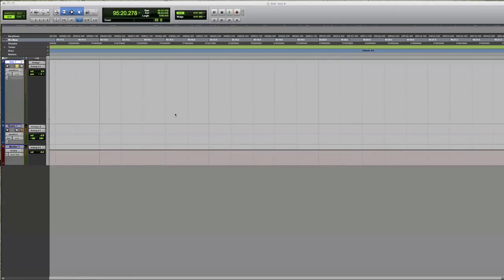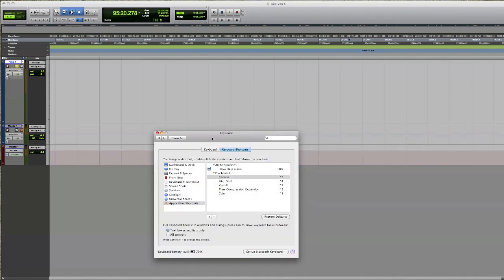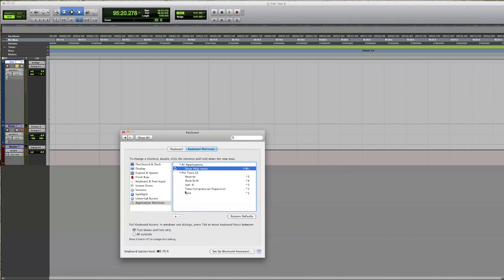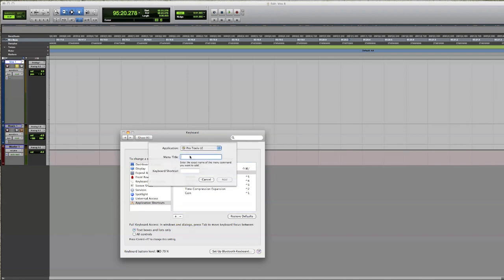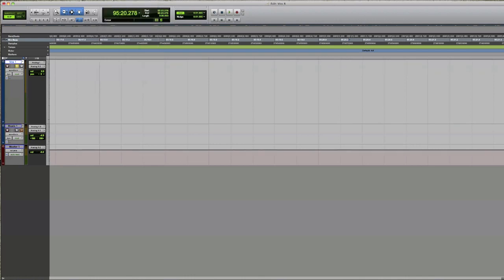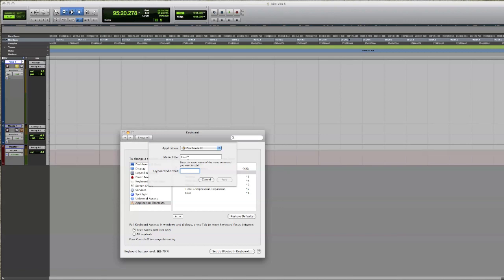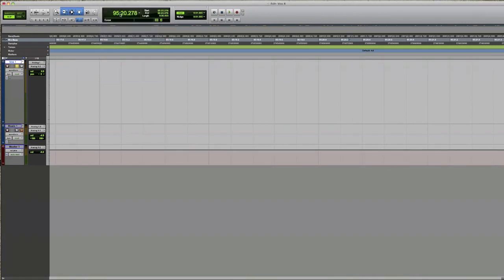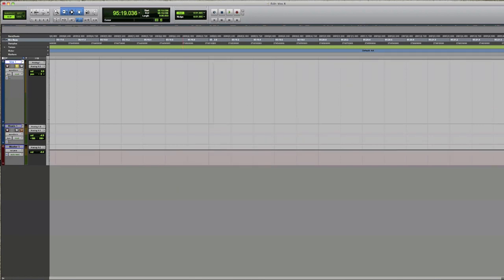ProTools Tip Creating Custom Shortcuts on a Mac (or any other App)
How to Set up customized short cuts for protools on a mac

Also a note you can set up custom shortcuts for any app you have. the short cuts will change over depending what app you are working in. Just use the same principle but select a different app from the app menu in the key board shortcuts menu